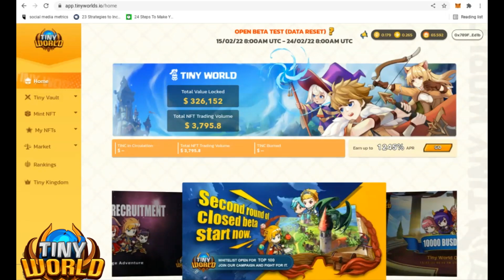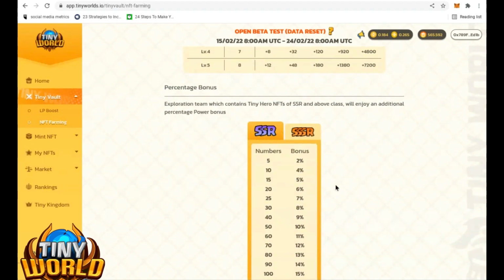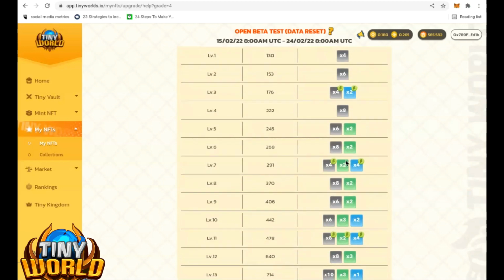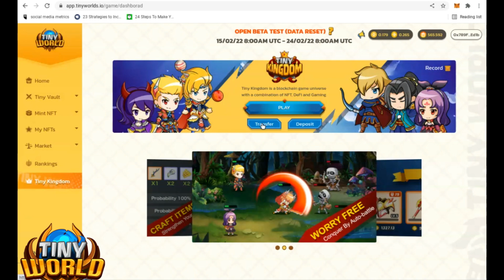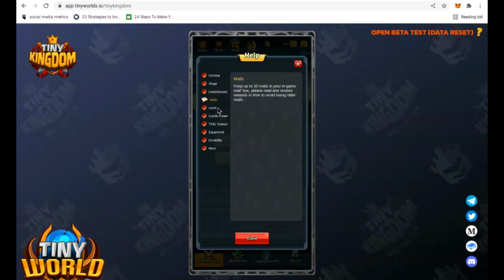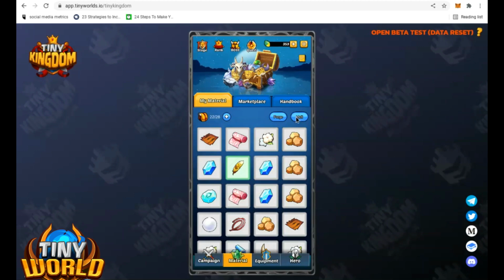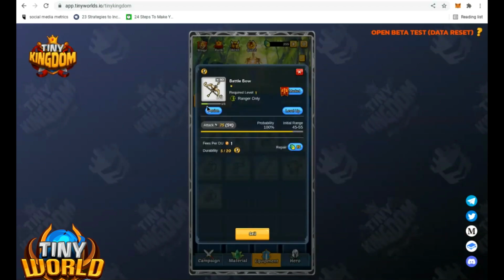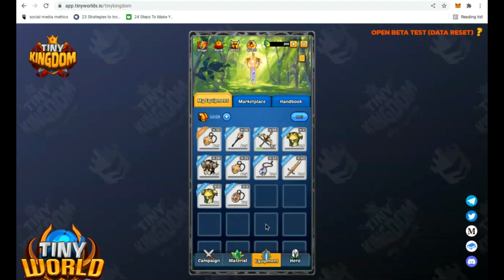TUTORIAL - Tiny World BETA test event ends 24/02/22